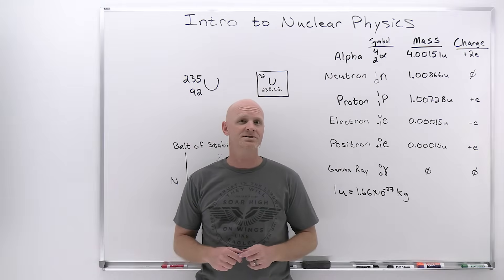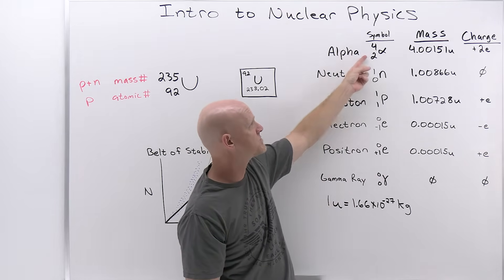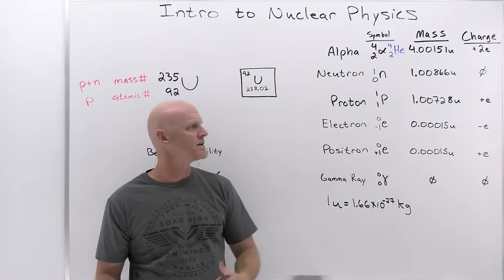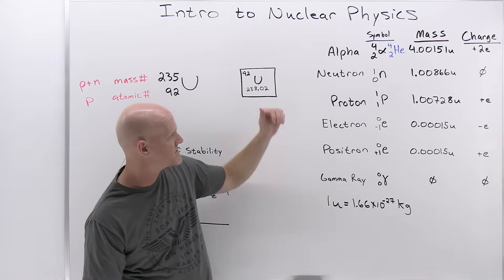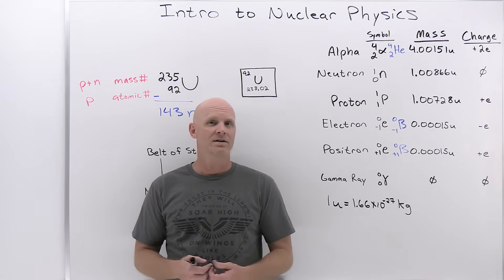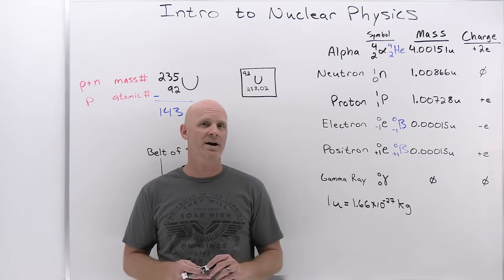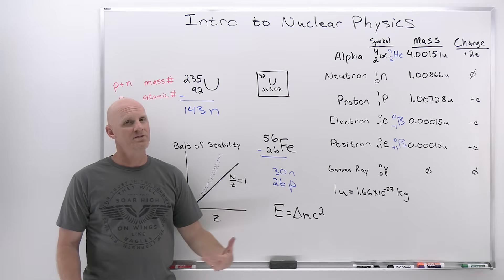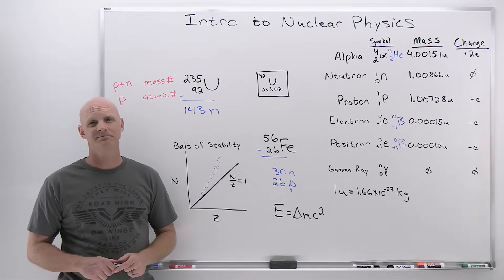27.1 Introduction to Nuclear Physics | General Physics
Chad provides an Introduction to Nuclear Physics.  The lesson begins with an introduction to a variety of nuclear particles: alpha particles, neutrons, protons, beta particles (electrons and positrons), and gamma rays.  Characteristics for each are provided including mass and charge.  Atomic symbols are then reviewed, showing how the composition of a nucleus (number of protons and neutrons) can be determined from it, which is related to the stability of that nucleus.  The Belt of Stability is presented showing that stable nuclei fall within a narrow range for the ratio of neutrons to protons.  For the lightest nuclei, a 1:1 ratio is optimal, but as nuclei increase in mass, a slight excess of neutrons is optimal.  This is the result of a balance of the attraction of the strong nuclear force between all the nucleons (protons and neutrons) and the electrostatic repulsion between the protons.  The overall balance of these forces is directly related to the stability of the nucleus, which is inversely related to the likelihood of the nucleus being radioactive.  Increased stability results in a decreased likelihood of radioactivity, and decreased stability results in an increased likelihood of radioactivity.

The potential energy associated with the strong nuclear force is referred to as the Nuclear Binding Energy.  Effectively, the nuclear binding energy is defined as the energy required to break apart a nucleus into its constituent nucleons.  It turns out that the mass of a nucleus is always less than its constituent nucleons.  It is that difference in mass, termed the mass defect, that is converted into energy (E=mc^2) which serves as this nuclear binding energy.

00:00 Lesson Introduction
00:50 Nuclear Particles
07:39 Nuclear Binding Energy